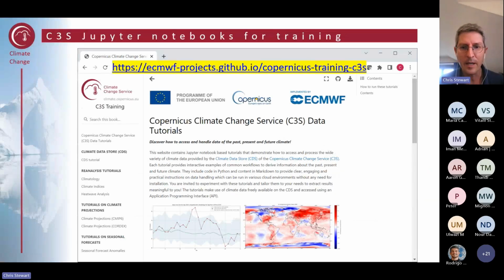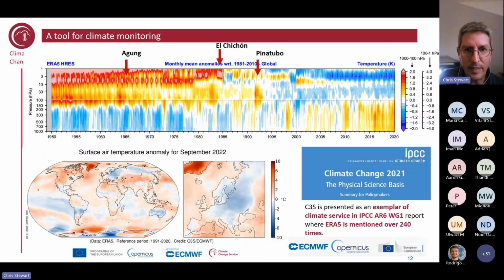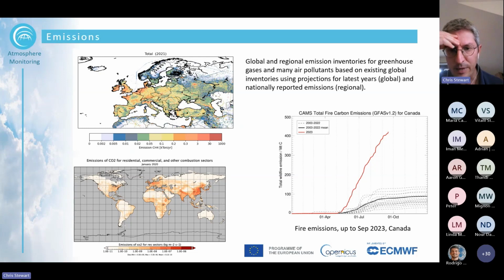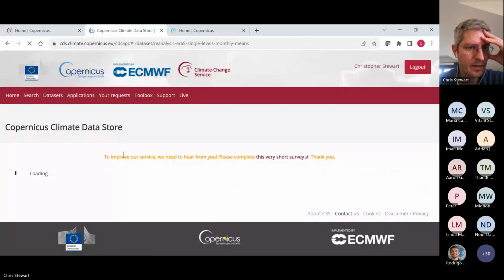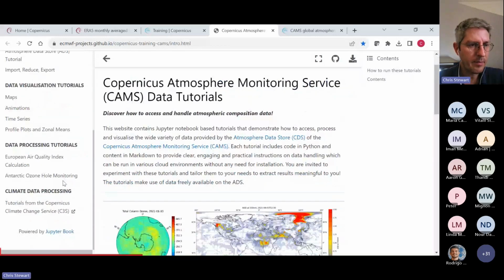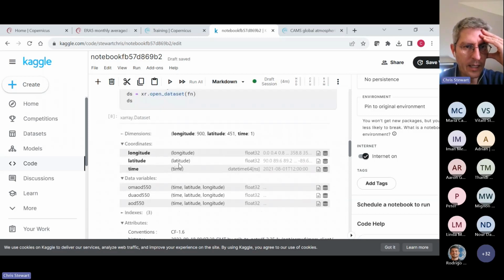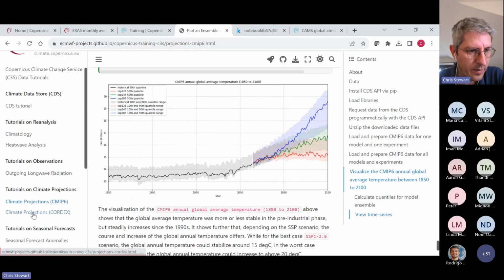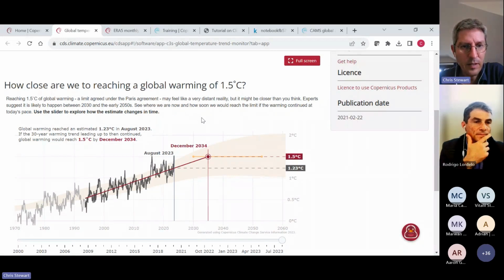ECMWF Copernicus Climate Change & Atmosphere Monitoring Services Training | Space for Climate Action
This course introduces the Copernicus Climate Change (C3S) and Atmosphere Monitoring (CAMS) Services and demonstrates how to access and process free data from both services. C3S provides authoritative information about the past, present and future climate, as well as tools to enable climate change mitigation and adaptation strategies by policy makers and businesses. CAMS provides consistent and quality-controlled information related to air pollution and health, solar energy, greenhouse gases and climate forcing, everywhere in the world. Both C3S and CAMS are operational services of the Copernicus Programme.

This course was provided following the UN/Austria Symposium 2023 on space for climate action.